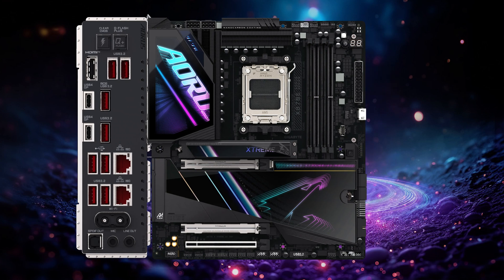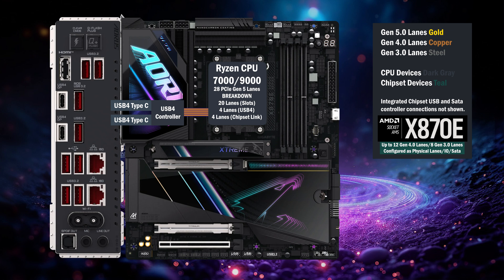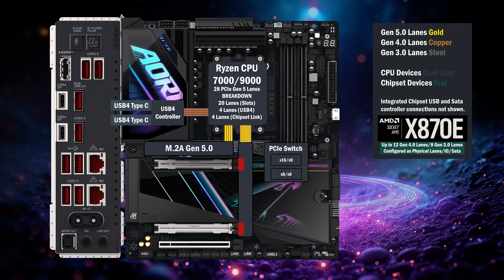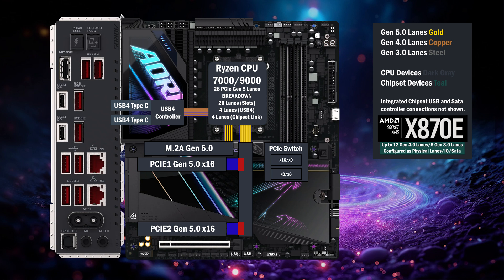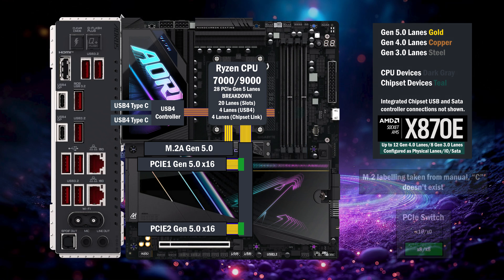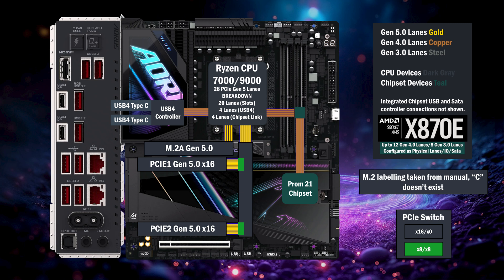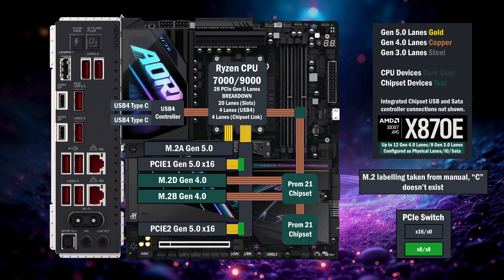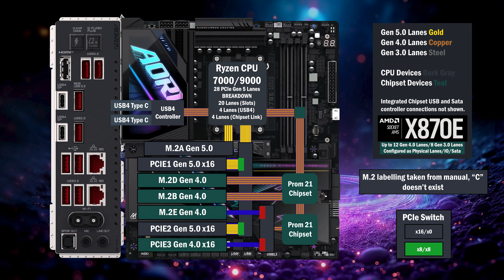Gigabyte X870E Aorus Extreme - All PCIe Connections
Here is a motherboard overview of the Gigabyte X870E Aorus Extreme PCIe connections